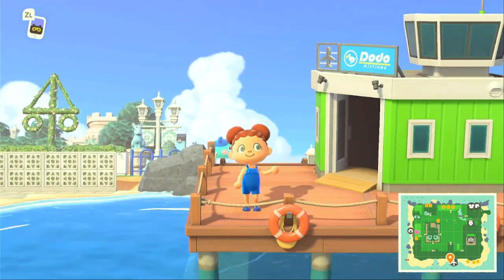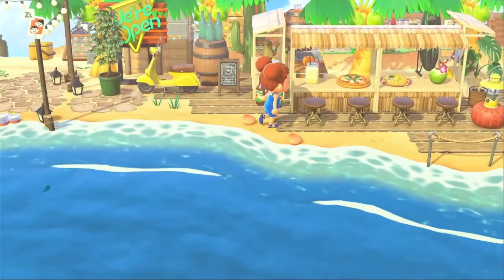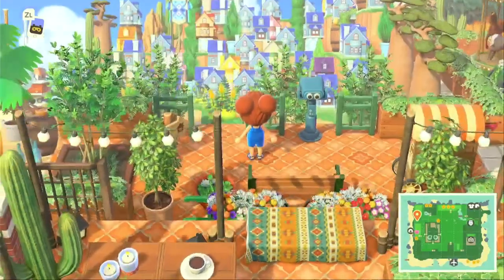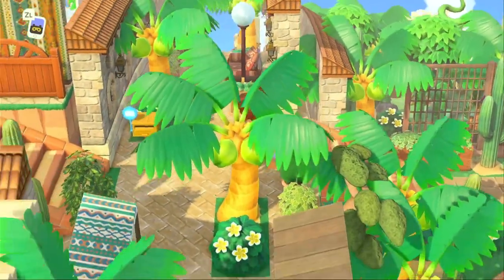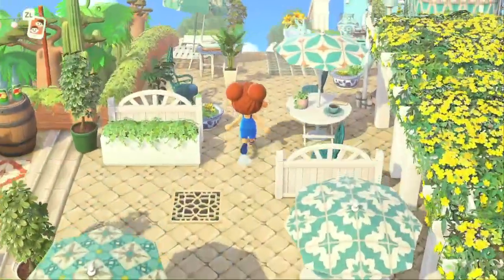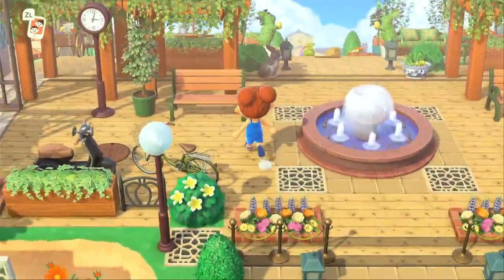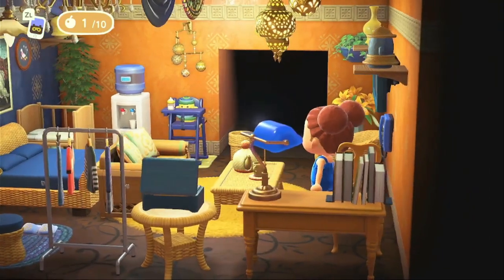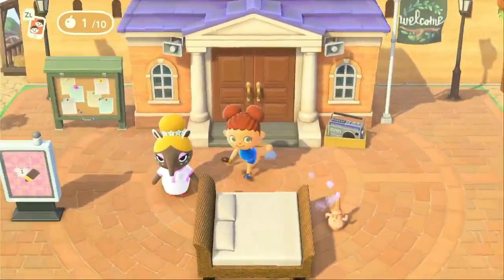Gorgeous Moroccan inspired city. || Animal Crossing New Horizons Island Tour.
My name is Nene Slider and I'm just here to bring you all things Animal Crossing! I have found a passion for doing island tours and I'm so excited to be able to feature these creative geniuses on my channel.

Welcome to Shitaru Island, a beautiful Moroccan city themed island!